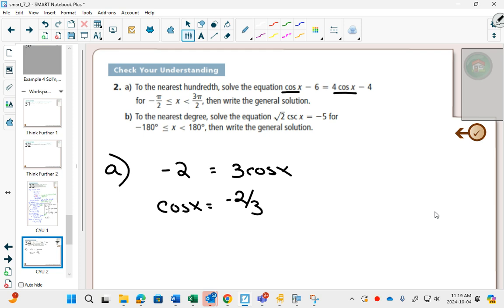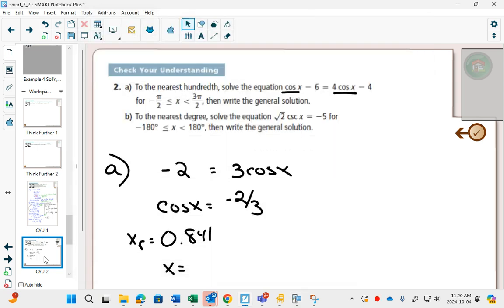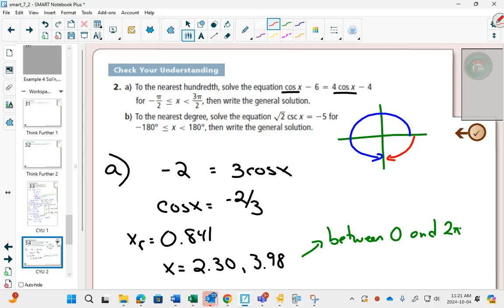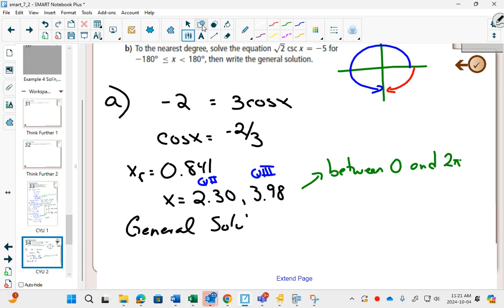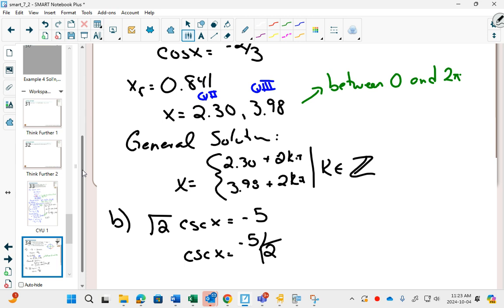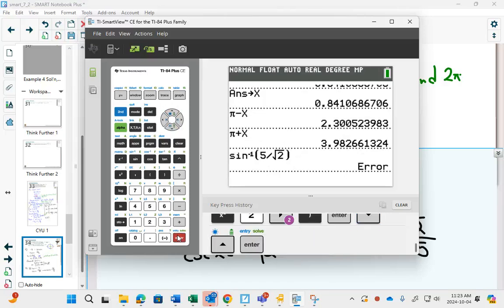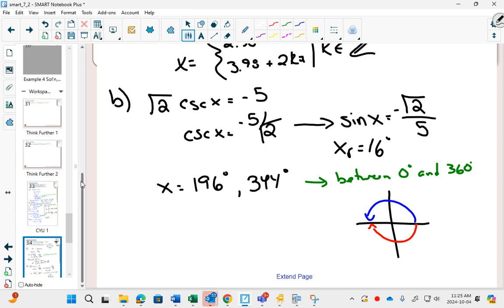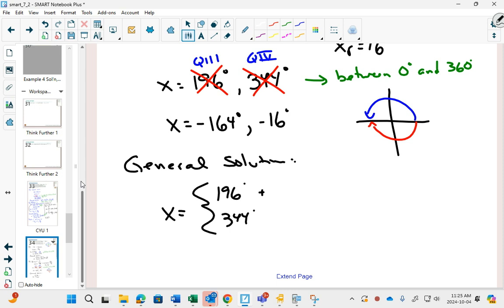40SP 7 2 Example 2